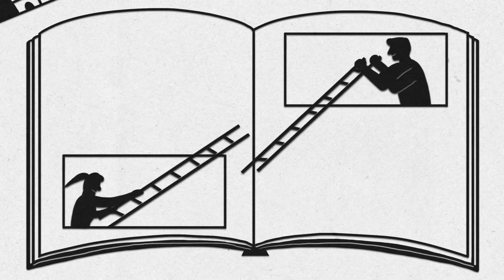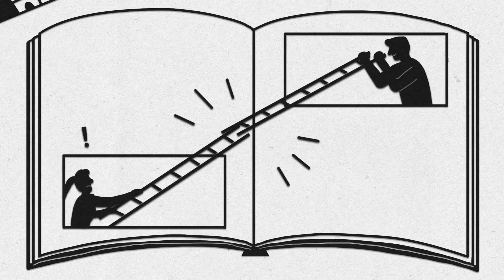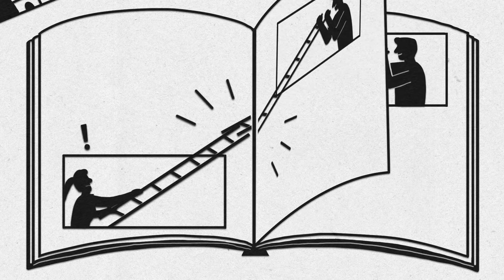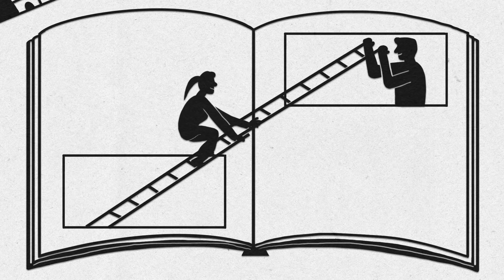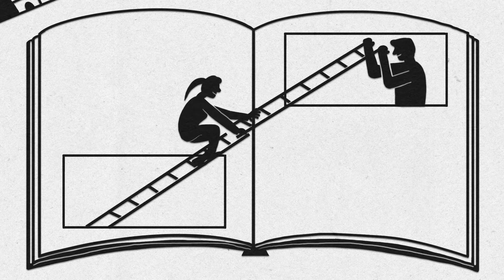Deloitte - One in a Million: Dom’s Story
Dom Dondelinger works in FA in London and has been volunteering his time to help young people achieve their ambitions as part of Deloitte’s One Million Futures social impact initiative.